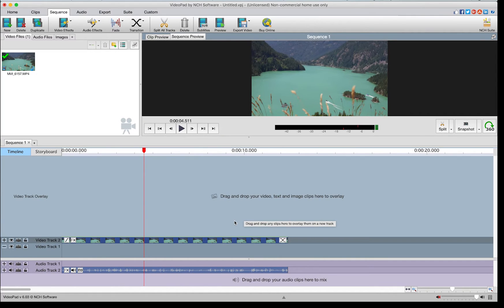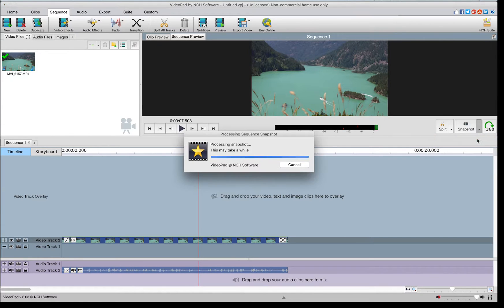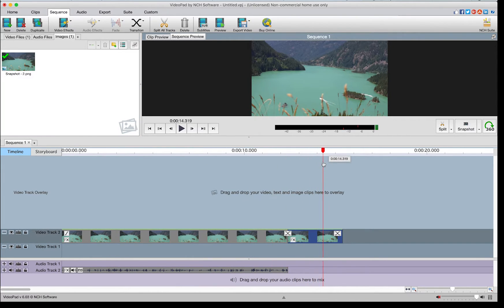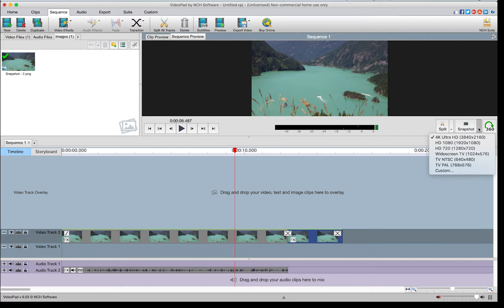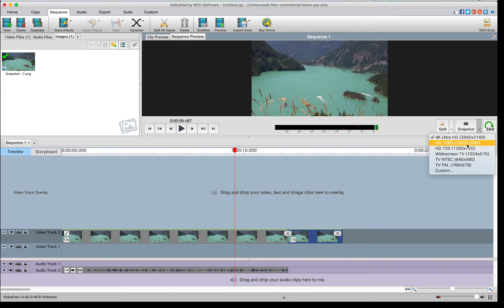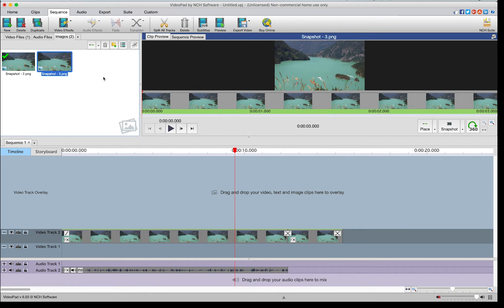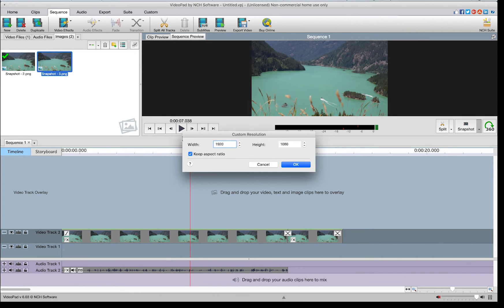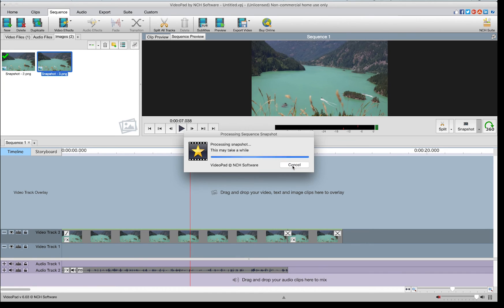How to Take a Snapshot on Mac | VideoPad Video Editing Software Tutorial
This video tutorial will show you how to take a snapshot and add it to the timeline using VideoPad Video Editing Software on Mac.